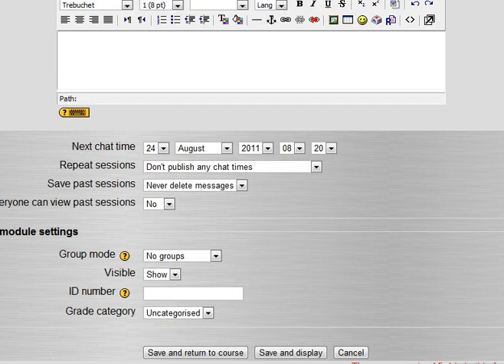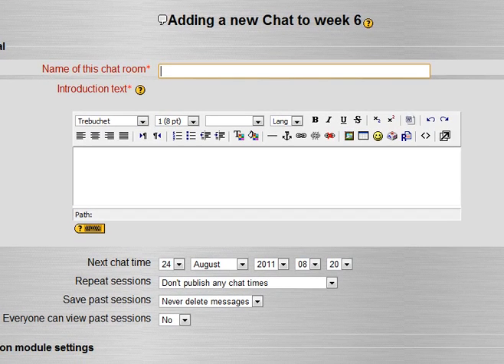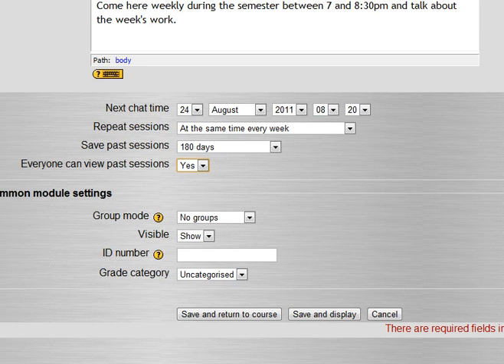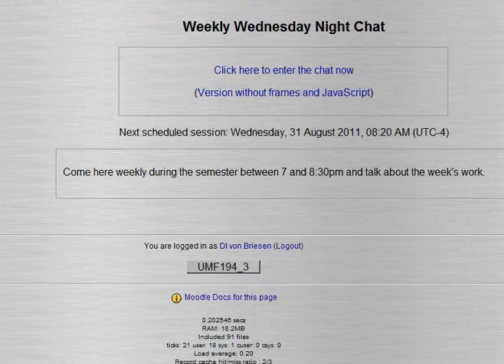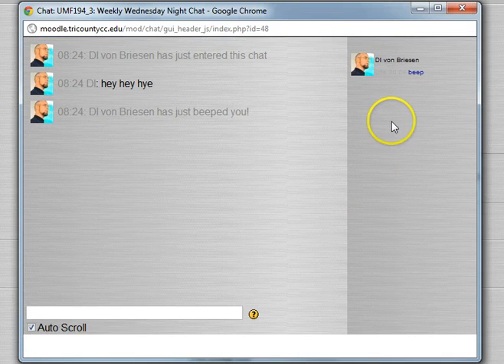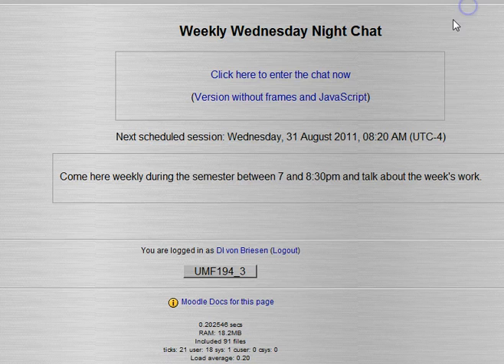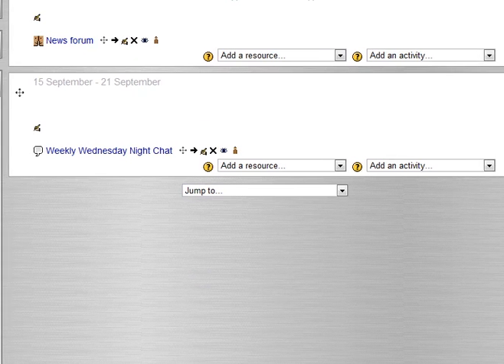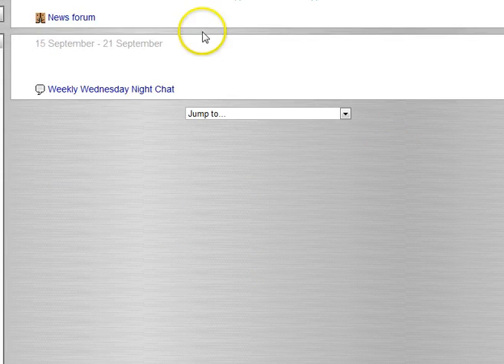Video - Moodle - Create a Chat